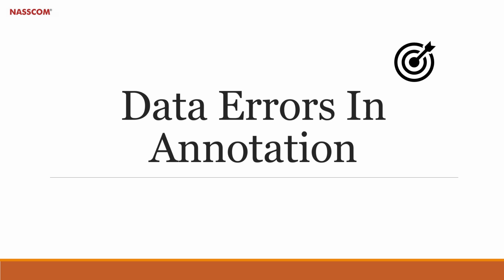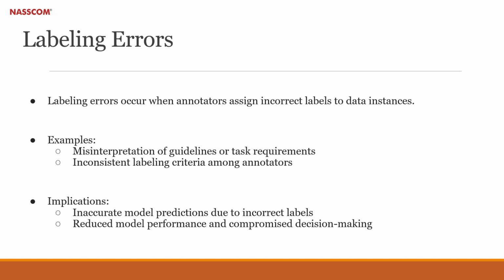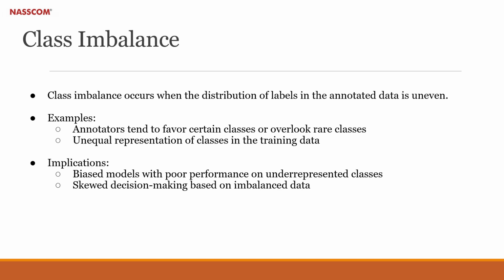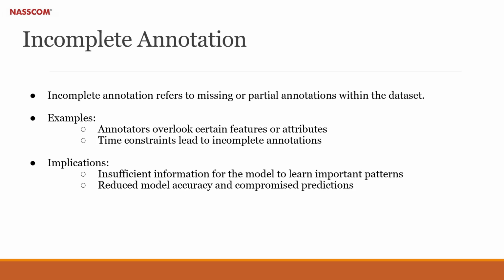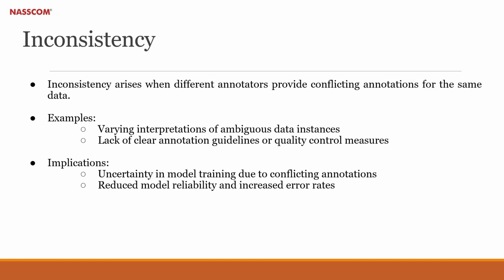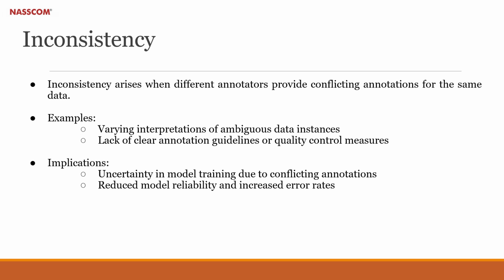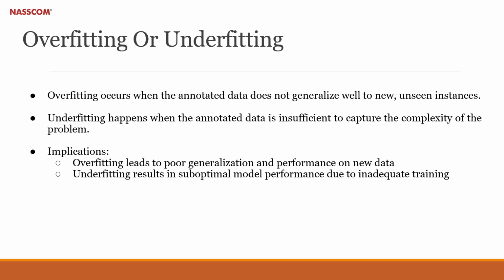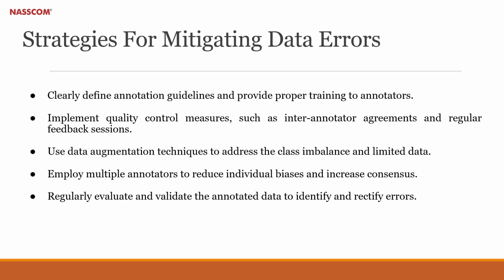Data Errors in Annotations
Errors in data are discussed.